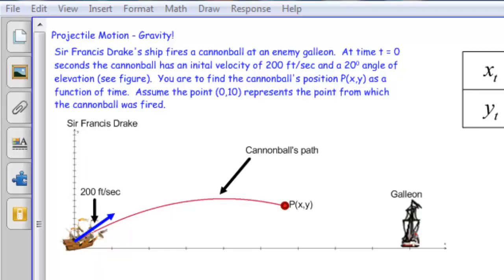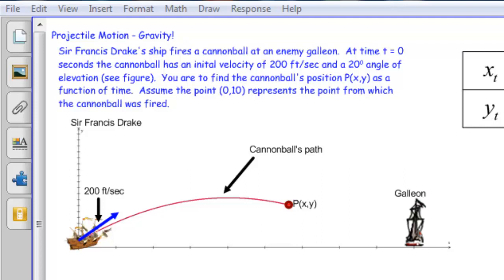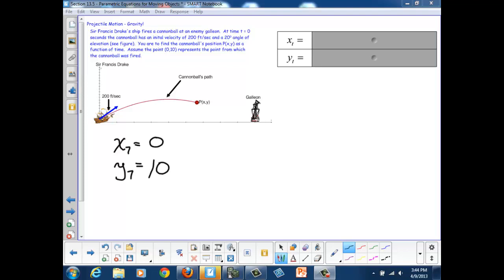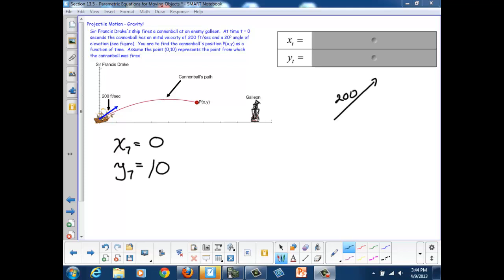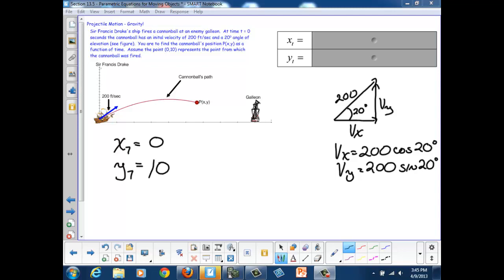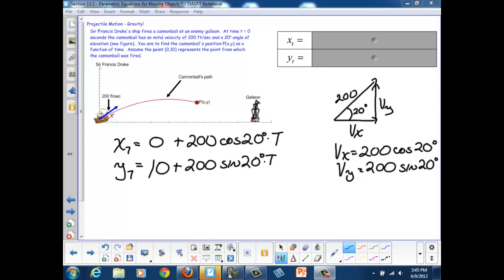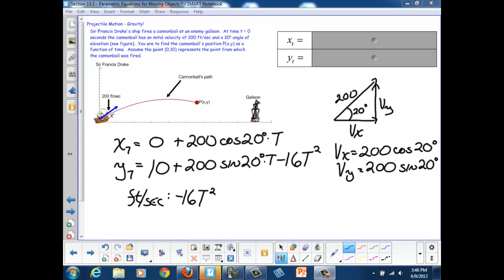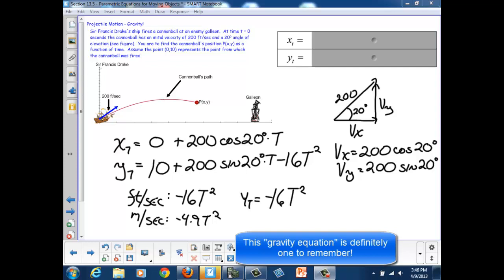Lesson 13-05: Parametric Equations for Moving Objects (Projectile Motion)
An example of modeling projectile motion with parametric equations